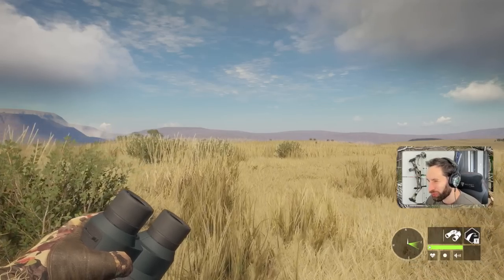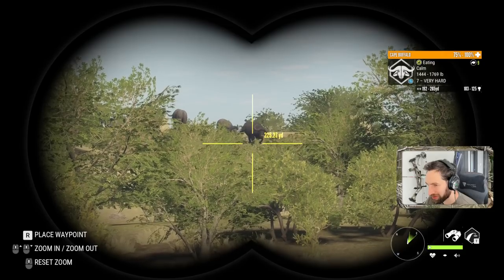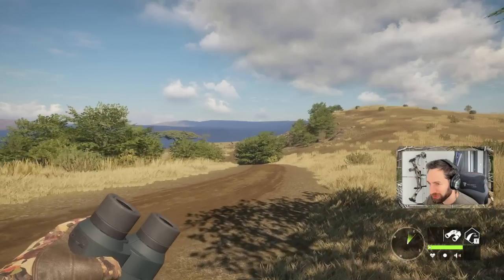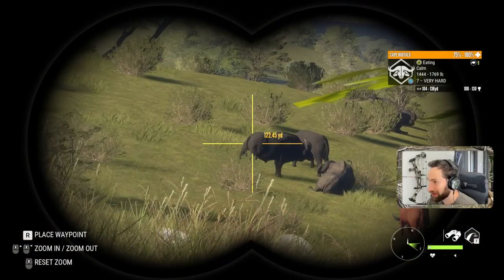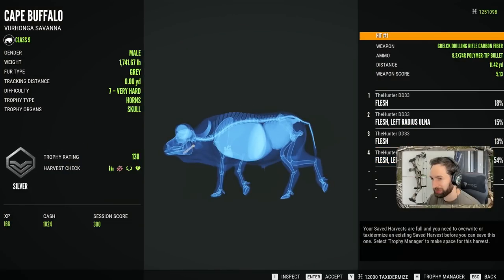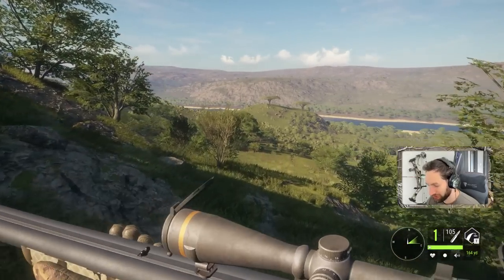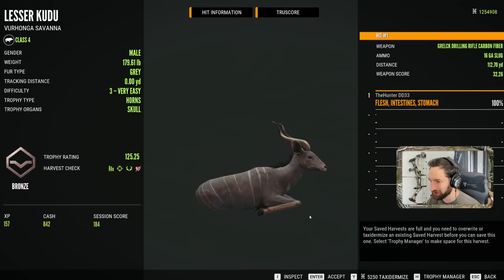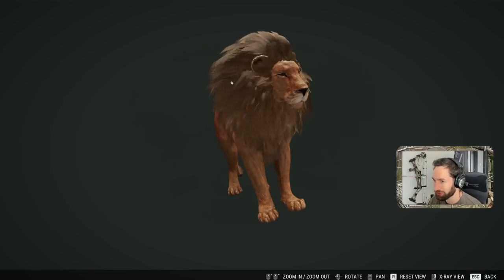Hunting The Biggest Game on Africa with The Smallest Weapon! Call Of The Wild